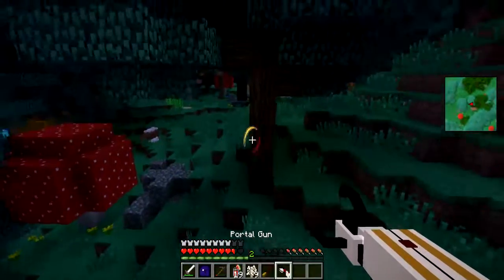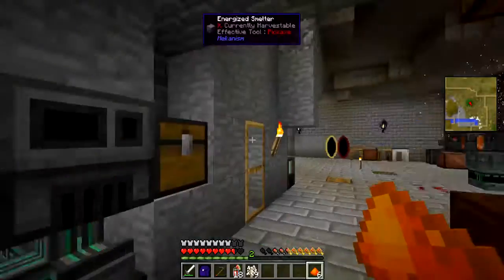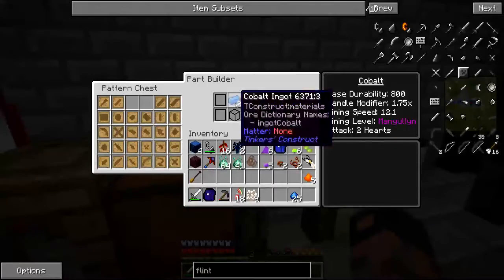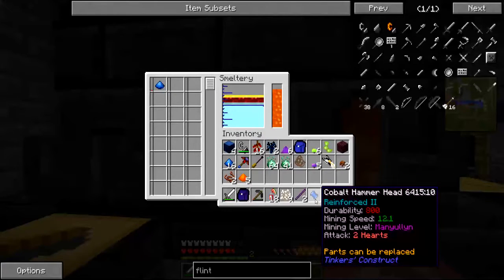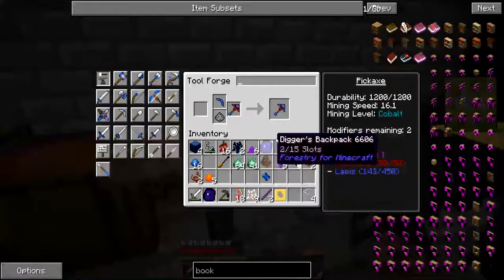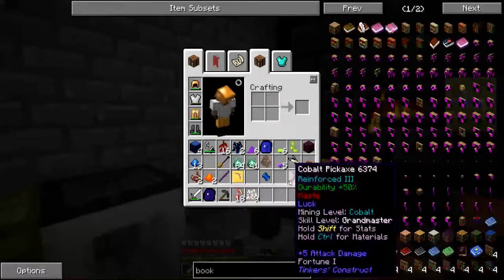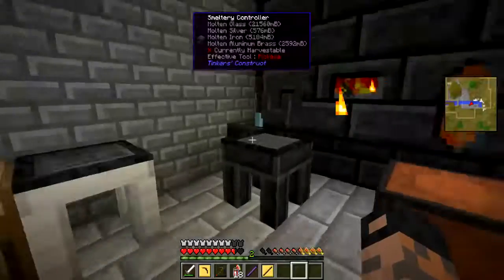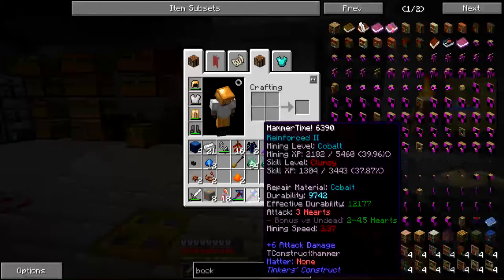Dusk and Dawn Ep 43 :: Tool Upgrade!!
Checking out some Riddles and Stealing some Goodies!

We are using a modpack called trollcraft with some added changes that we the players are unsure of
Watch us live:
Twitch on Thursdays 6PM EDT/EST: